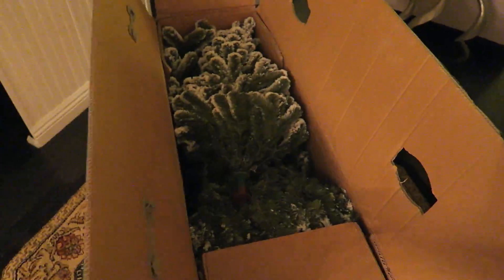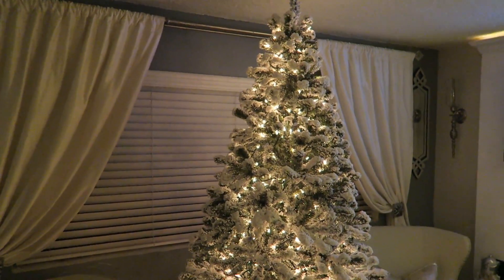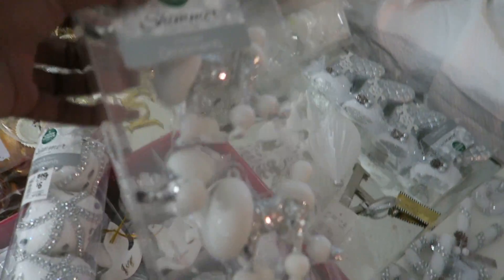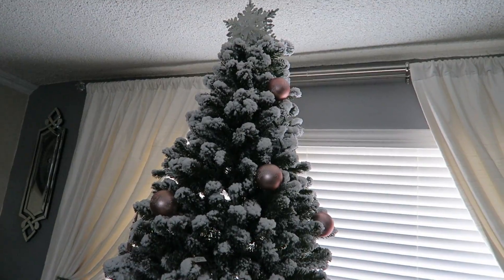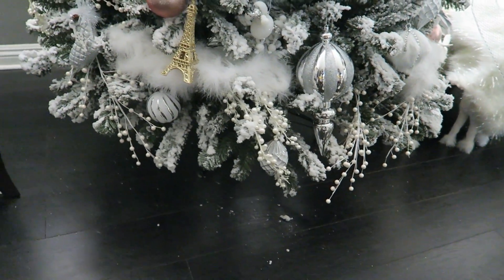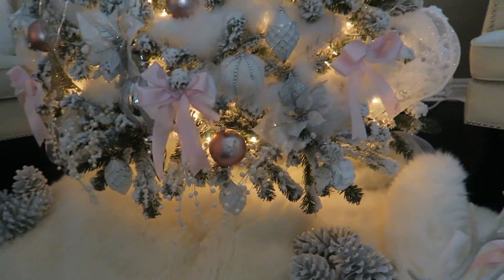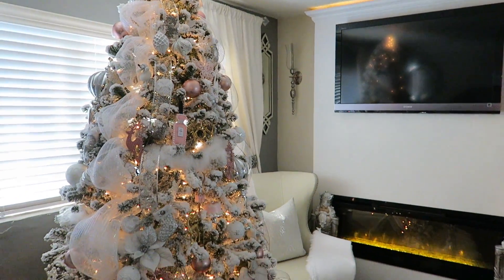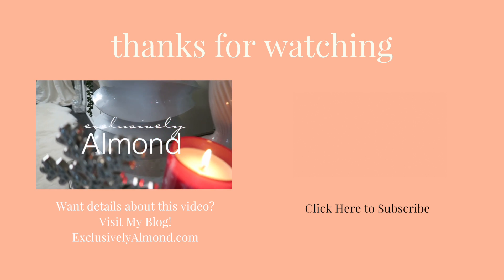Blush Pink Christmas Decorations Christmas decorating ideas How to decorate a tree RoseGold Ornament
FOLLOW ME ON LikeToKnowIt App

My first blush pink Christmas tree with flocked snow by King of Christmas. I was always the worst at decorating a tree but this year I decided to put in some real effort into learning how to decorate a Christmas tree with a rose gold and blush pink ornaments theme. This holiday blush pink Christmas decorations tour shows you how to decorate a blush pink Christmas tree. I show you how to decorate a Christmas tree using alternative Christmas decorations such as, how I created fake snow.This is perfect because I decorated on a budget by shopping for affordable Christmas ornaments from Biglots..This is the first Christmas vlogmas of many more to come this month! Glam Xmas or Christmas decorating ideas.

EXCLUSIVE VIDEO ALERTS ▹

Be first to know when I upload new videos. Sign Up For My Exclusive Email Notifications, See private listed videos before they go live!

FTC STATEMENT ▹ The products in this video were NOT sponsored, they were all purchased by me.
I am a participant in the Amazon Services LLC Associates Program, an affiliate advertising program designed to provide a means for me to earn fees by linking to Amazon.com and affiliated sites. At no cost to you, by clicking my links to Amazon Products or other brands listed below a commission is earned.

1.King Of Christmas Tree 8 Foot Prince Flock

2.King Of Christmas Tree 7 Foot With Lights

4.Pink Finials So Adorable

5.Large Finials for Christmas tree

6.Fur Rug Under Christmas Tree ( they've raised the price majorly since I ordered mine. I recommend ordering 4 of size 2x3 and it will be half the cost of the large one. Which is what I ordered) The large one is gorgeous but pricey

7.White Boa fake snow idea (I bought 9 of them because they are thin)
Heres 10 of them in a pack

8.Here are some brown pine cones but the are not as large as mine. The white ones are completely sold out but these are easy to spray paint.

9. Pine Cones Super Large Like mine but not painted

10. Nutcracker Christmas Statue SO CUTE!

11.African American ballerina

SHOP FILMING ▹

☆ CAMERAS
- Canon EOS M6
- Canon 80D
- Canon G7X

SEND MAIL ▹

ALMOND SUMMERS
9190 Olympic Blvd Suite 101